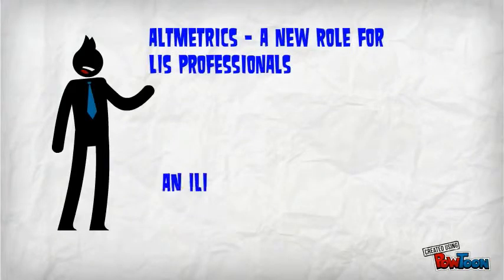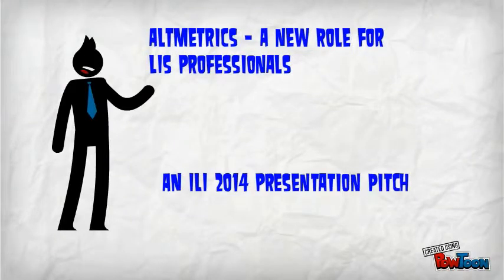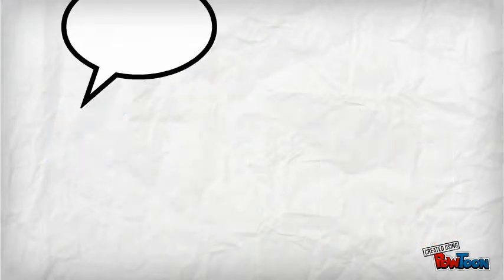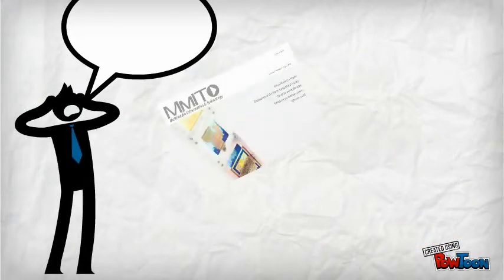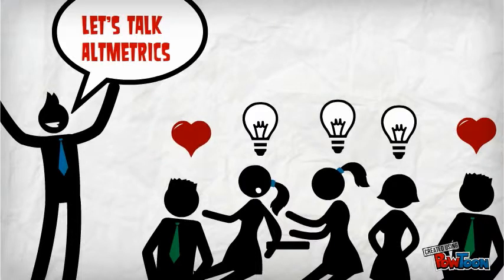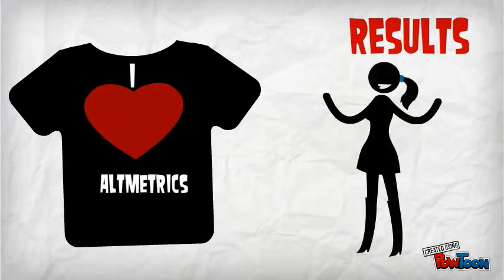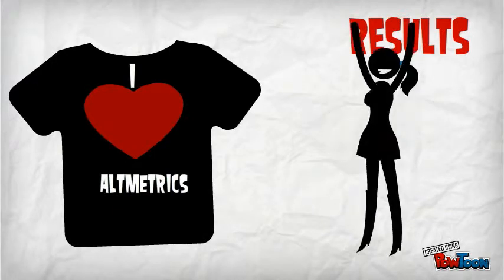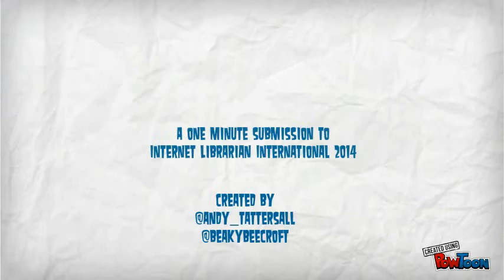Internet Librarian International 2014 - Altmetrics - A new role for LIS professionals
Internet Librarian International 2014 Conference presentation submission